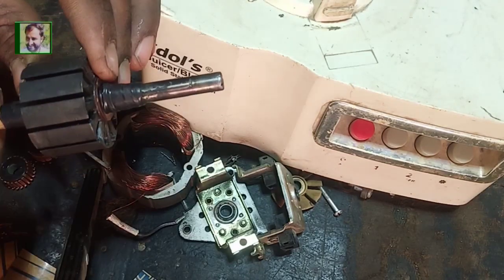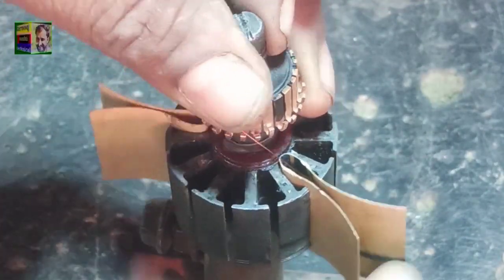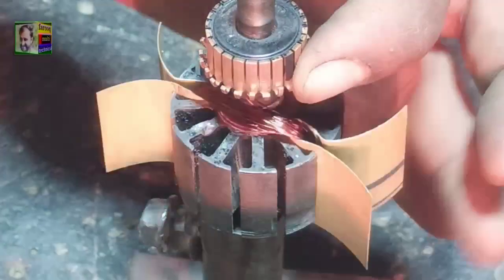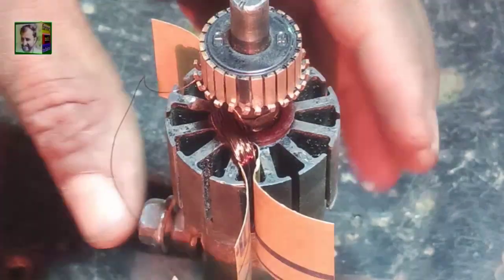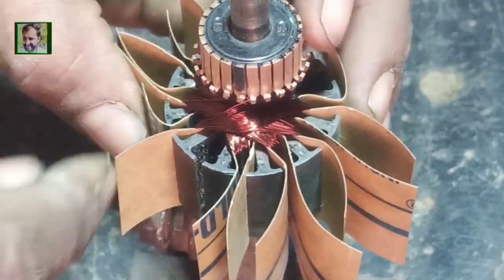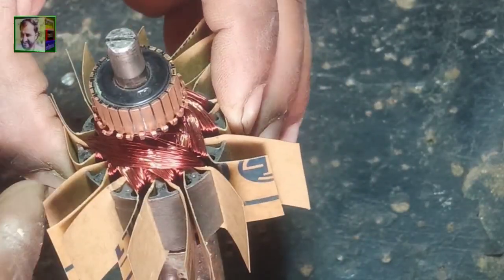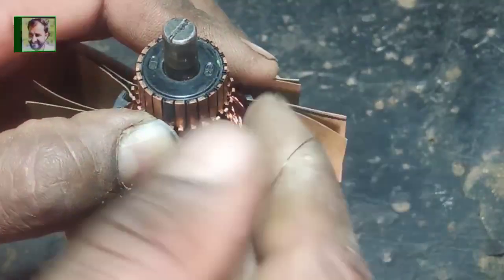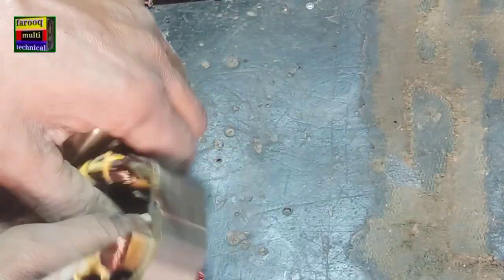How to rewind double loop armature of juicer | juicer armature winding | farooq multi technical.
query solved
juicer armature winding,juicer motor winding,blender armature winding,blender motor winding
juicer armature rewinding
double loop armature rewinding
#12 slats 24 pcs armature rewinding
farooq multi technical